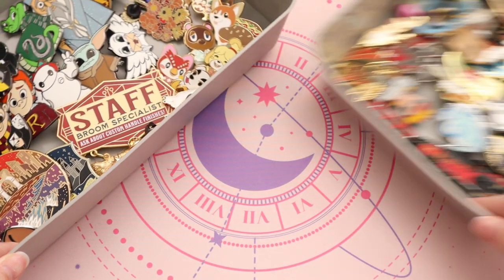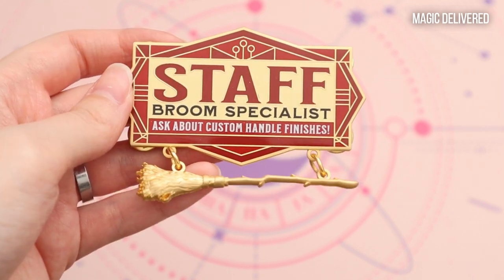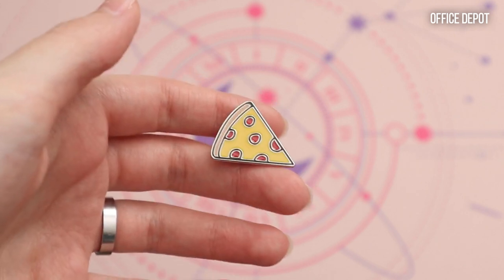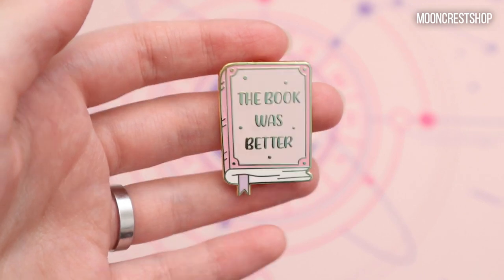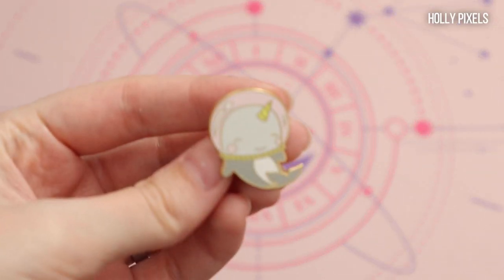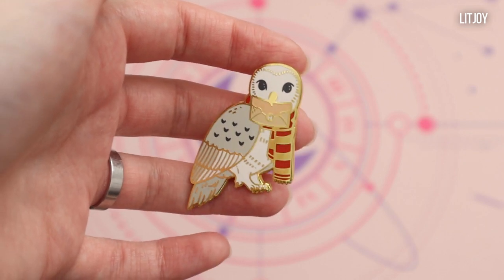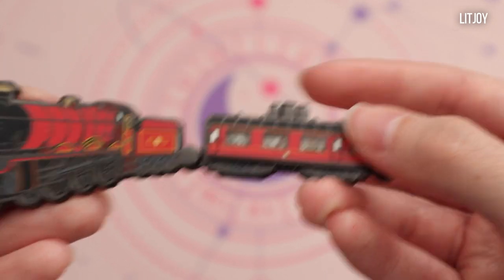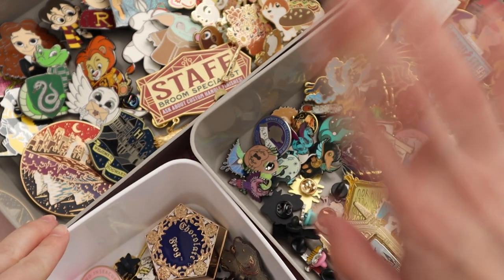My Enamel Pin Collection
In this video, I show you my full enamel pin collection that includes Harry Potter, Animal Crossing, bookish, corgis, and more.

0:00 Hey there
0:14 Artistic Flavorz
2:18 Magic Delivered
2:47 Enchanted Extras
3:26 FromCaliko
4:19 CultureFly
4:34 Victoria Secret
4:50 Office Depot
5:20 Joy Addict
5:44 Swish & Flick
6:44 ShopMalaStore
6:55 Sylvan Design Co.
7:05 BB-Cre.8
7:16 MoonCrestShop
7:30 Fairyloot
7:47 SparkAndBright
7:59 Alex Strangler
8:09 Lindsaylandpins
8:22 Unknown
9:10 Doggofashion
9:17 Hallmark
9:35 Alex Strangler & Jad is Rad
9:42 DBL Feature
9:47 Holly Pixels
10:01 Celestial Fox
10:27 Maintaining Mediocrity
10:39 Pins & Needle
10:46 Fifth Element Pins
10:54 Boxlunch
11:01 Hot Topic
11:16 Warner Bros.
11:23 Universal Studios
12:32 Litjoy
16:45 That's a wrap